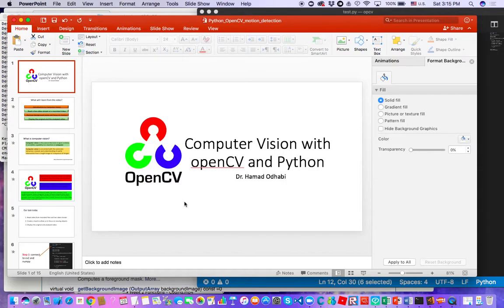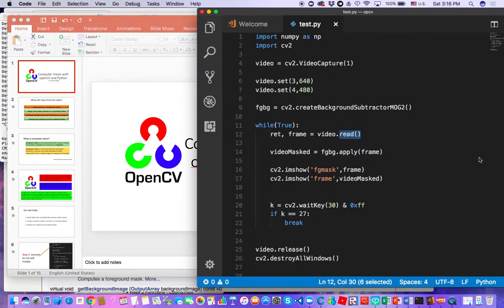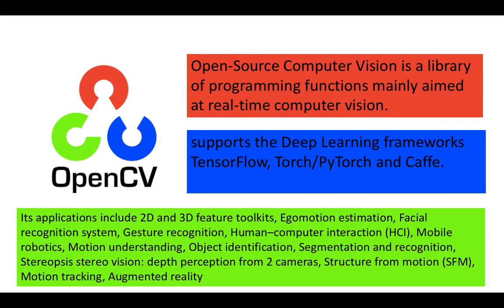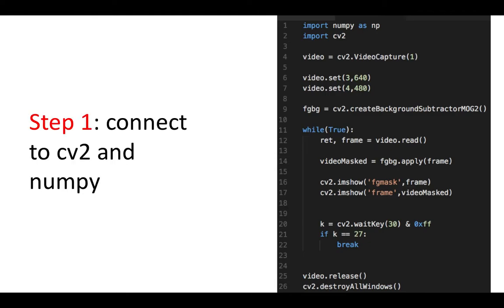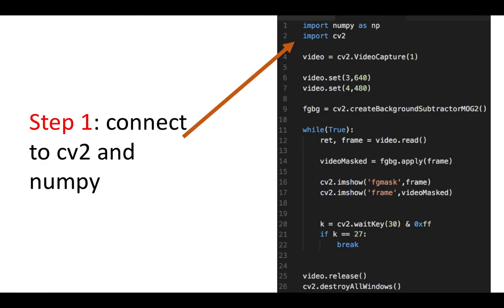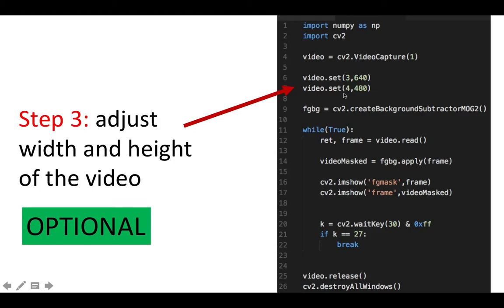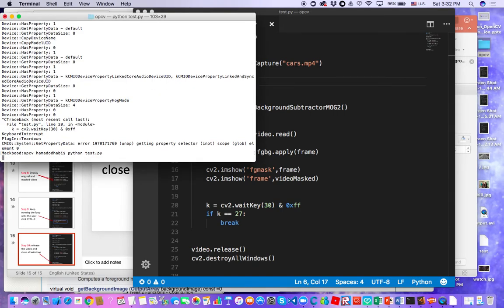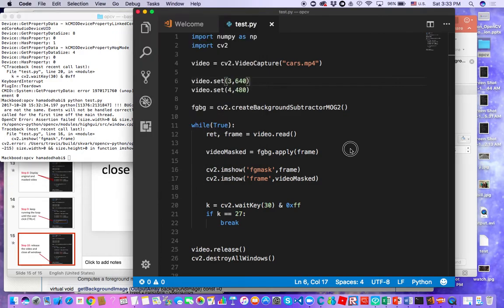Motion detection using OpenCV in Python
This video gives an introduction to Computer Vision with simple motion detection application.